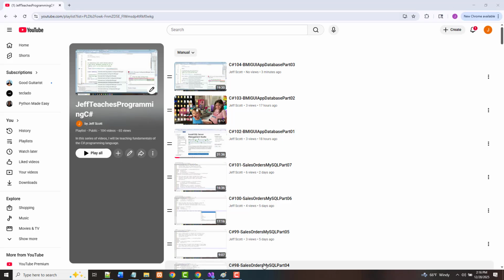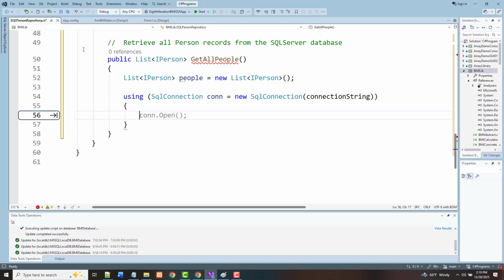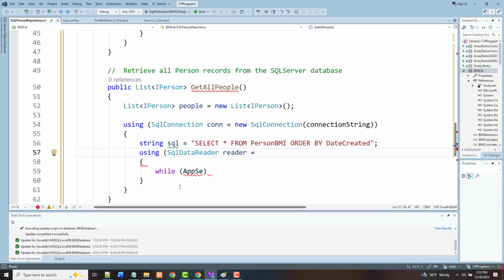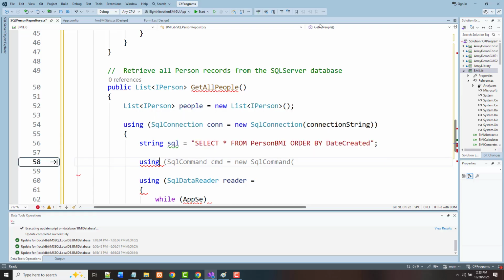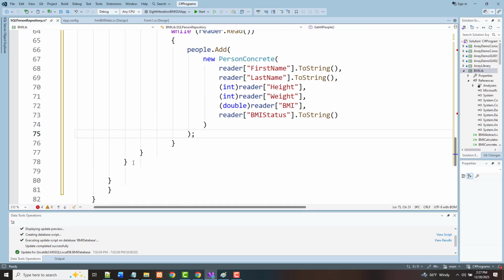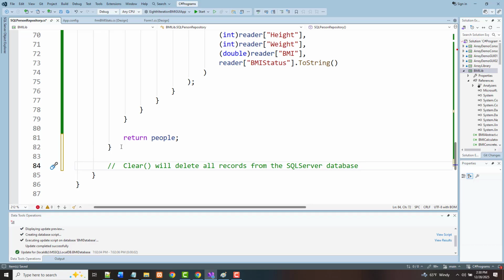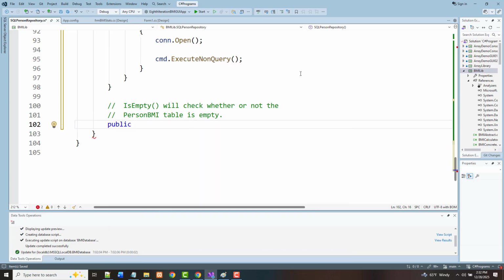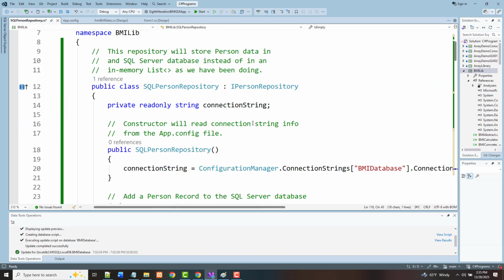C#105-BMIGUIAppDatabasePart04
In this video, we continued adding code to allow the program to communicate with the database.

In the next video, we will explain the code added thus far to allow the program to communicate with the database.